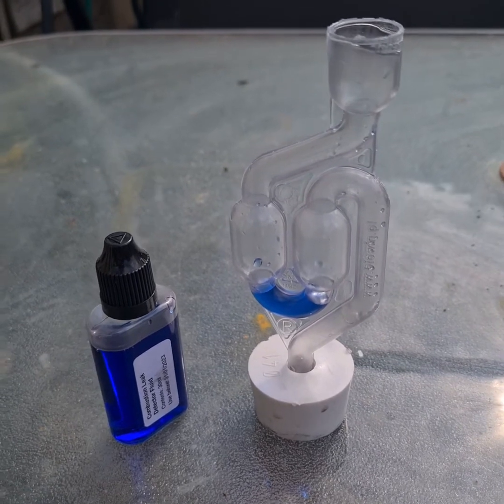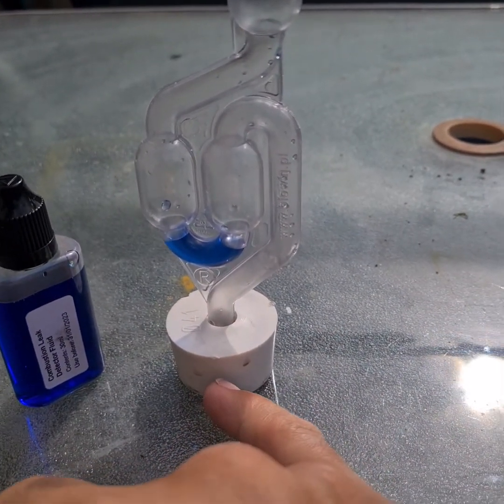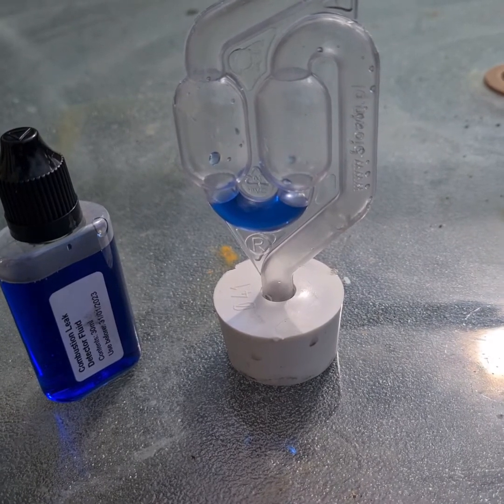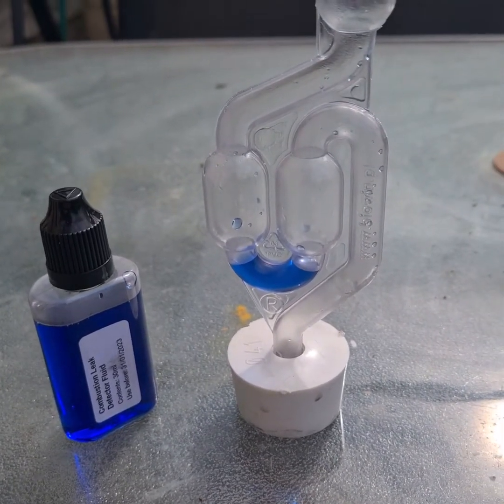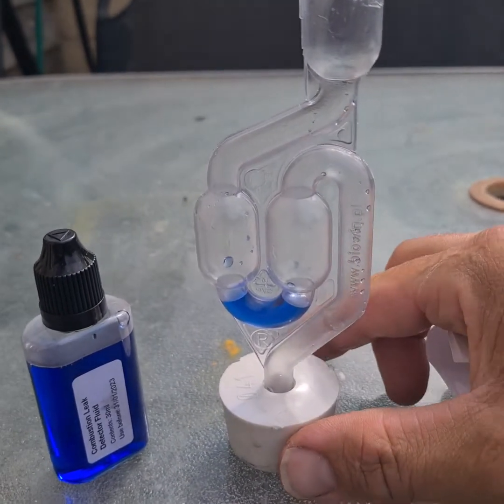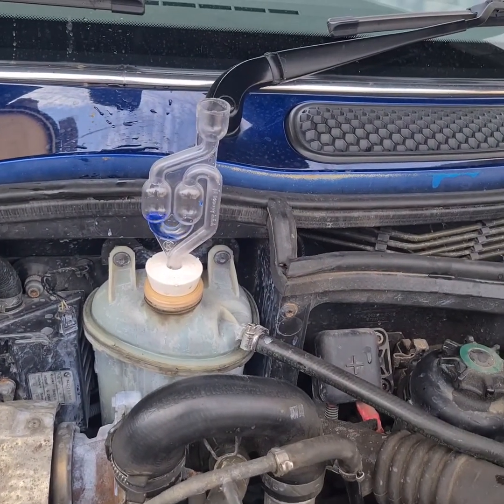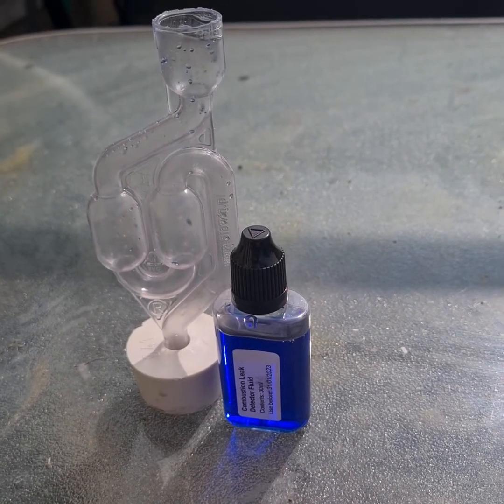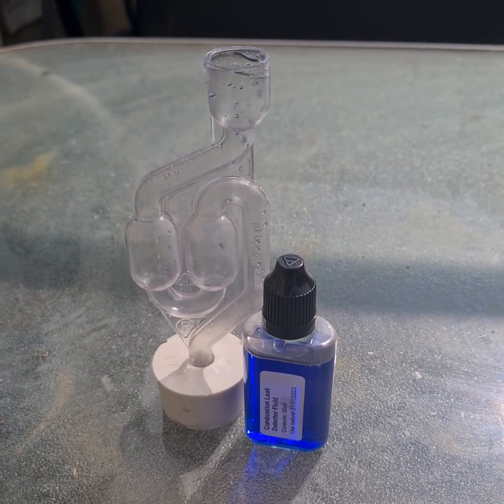How to do a Car combustion leak tester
Testing an eBay  car combustion leak tester on a 2004 mini diesel.
Mini was purchased with possible head gasket  gone . Found the coolant tank cap wasn't sealing correctly and the water expansion pipe on the top right side of the tank wasn't sealed properly  (you could hear it hissing when engine turned off )